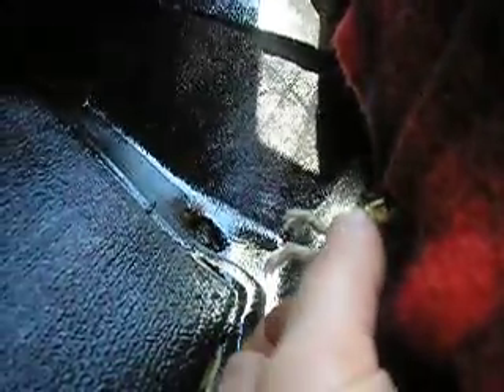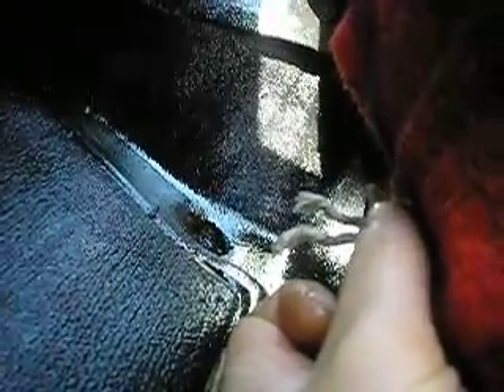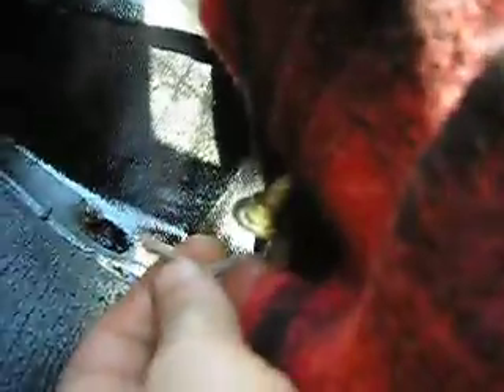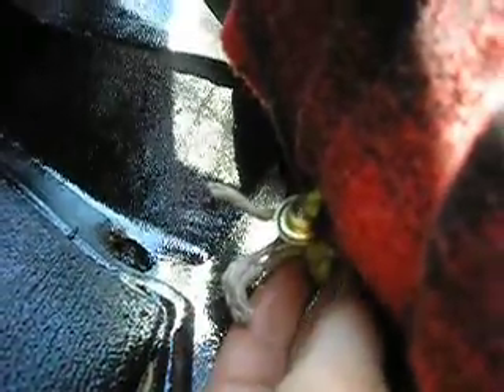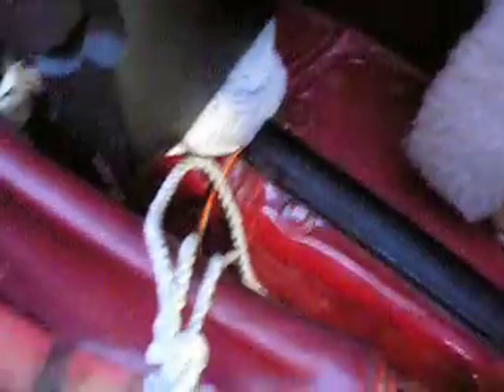diy bench seat cover / chevy s10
looks more durable than something from the store and seat covers are expensive.